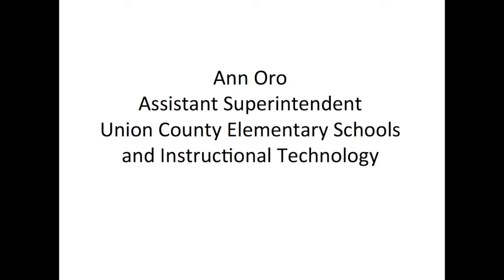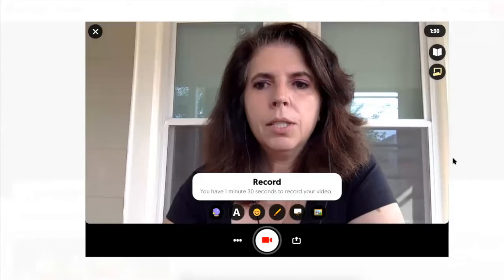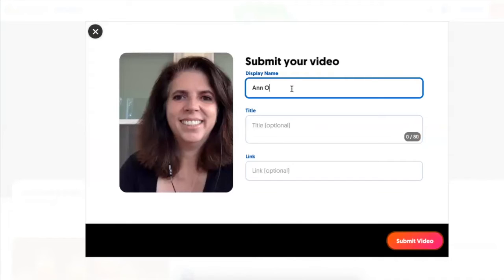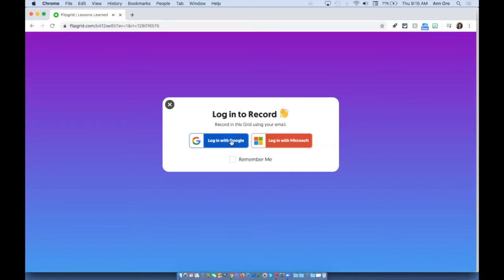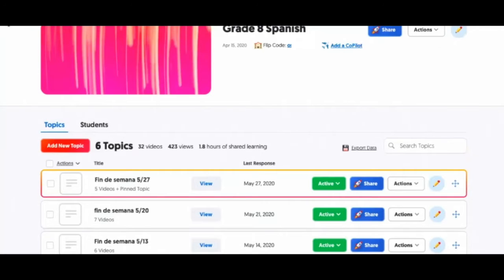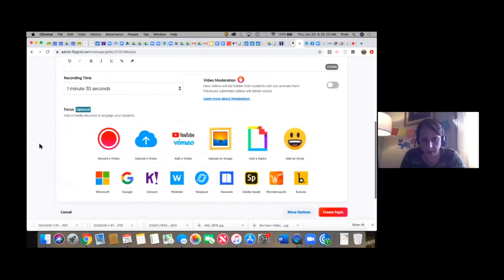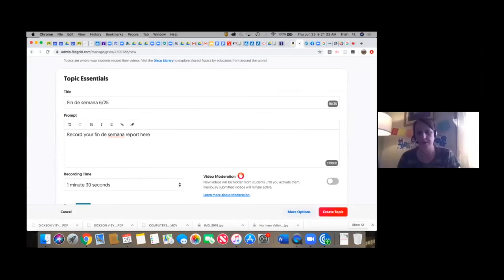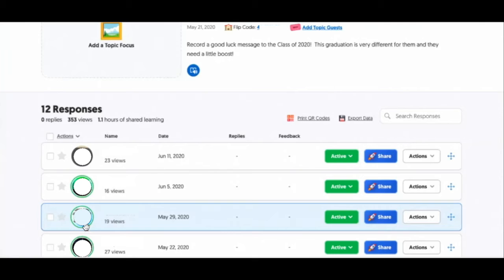Flipgrid Lessons Learned and QA